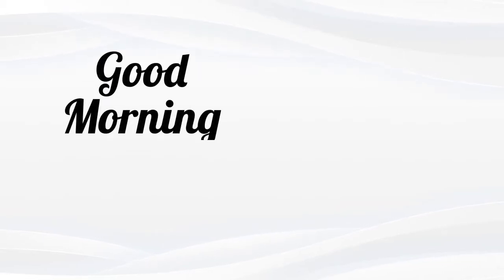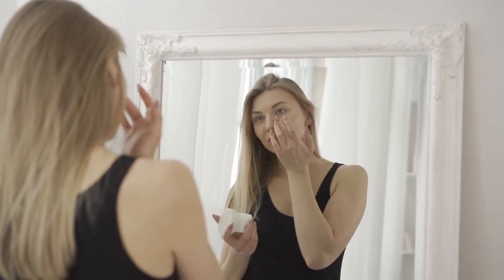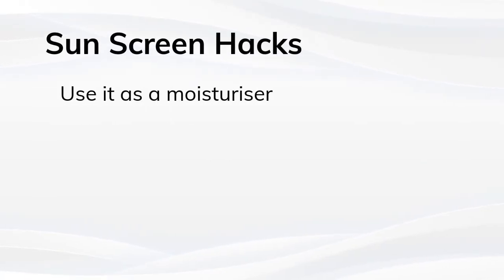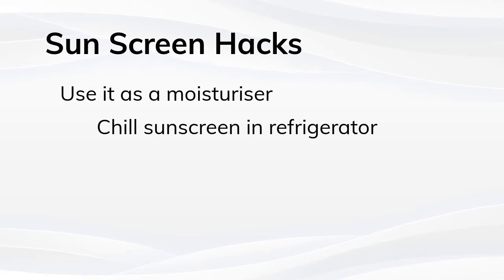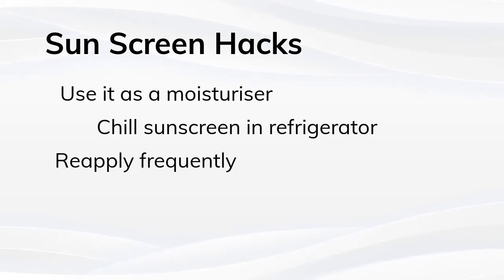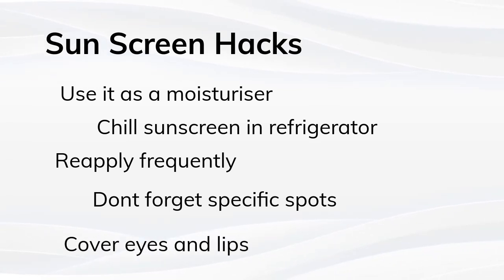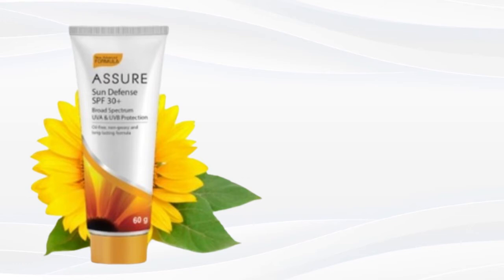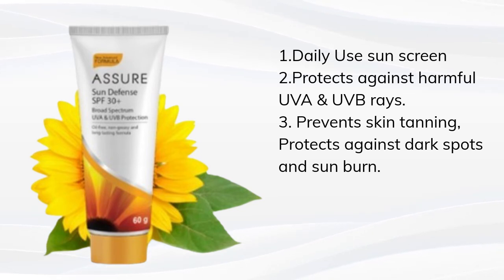AssureProTip - Sun Defense SPF30+ (In English) | Skin care routine | Skin care with assure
Good Morning
In this video you will learn about the assure sun defense spf 30+, how it helps out skins and how to have a routine that is beneficial for us.